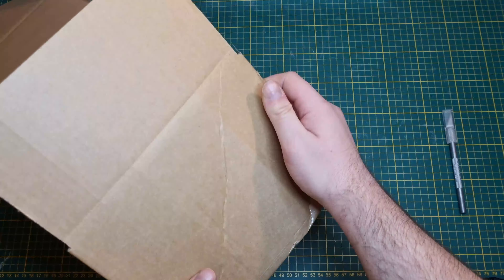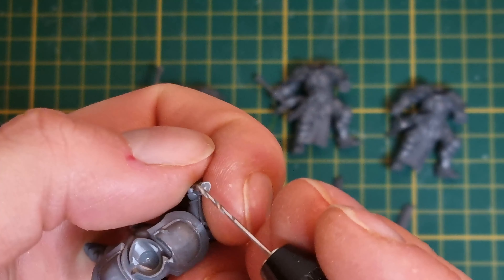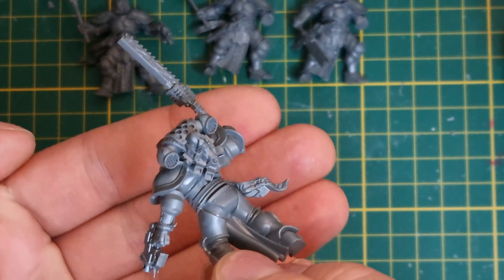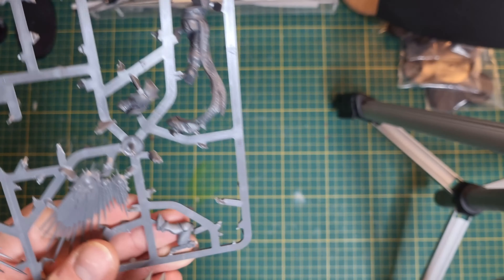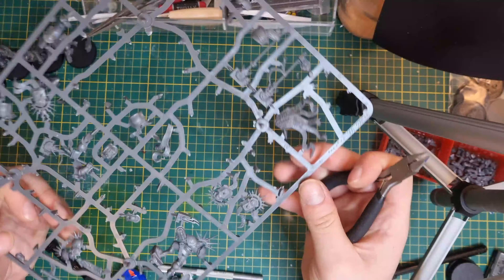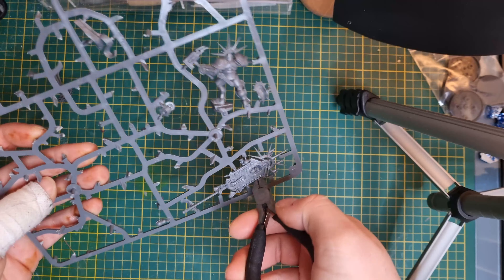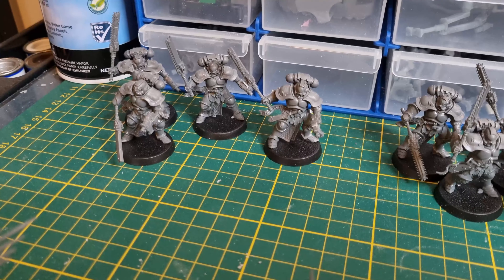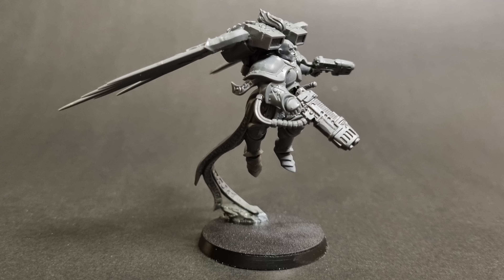WARHAMMER 40K KITBASH - Converting Stormcast into Primaris Marines!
Rather than extending the run time of the video I figure I'll just ramble on down here.

Firstly, I know its been a while since the last video, this one took me a particularly long time to edit and I also had to move house in between which ate a lot of my spare time.

Secondly, I know its not an ork video! I haven't finished my ork series yet and there will be more ork videos to come, but I really wanted to try something different!

In regards to this video I challenged myself to come up with something similar to a combat patrol, but using stormcast eternals as the base. I ended up with about 600pts worth of white scars units - not too shabby.

While I was converting these guys I knew I wanted to go for more of an "inspired by" white scars rather than a "100% accurate" white scars, which is why there are still runes/wings/death company crosses on various parts in this white scars army! I personally think it adds to the flavour, and as I mentioned in the video - I'm just going for rule of cool most of the time.

I really hope this video can at the very least inspire some of you to think outside the box when it comes to creating your own armies for whatever ttrpgs you play!

Almost all of my ork designs are available on both my itch.io and cults3d stores, with new releases each month! (Patrons get one month early access)

Software used:

ᐅ Adobe Premiere Pro